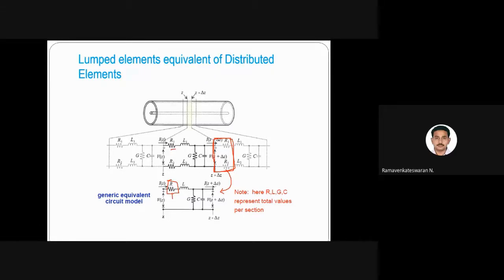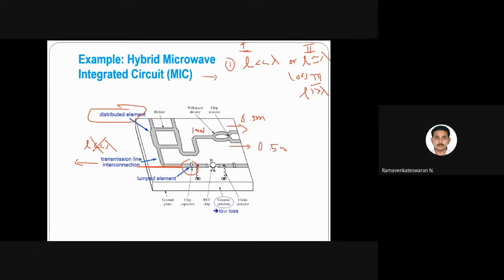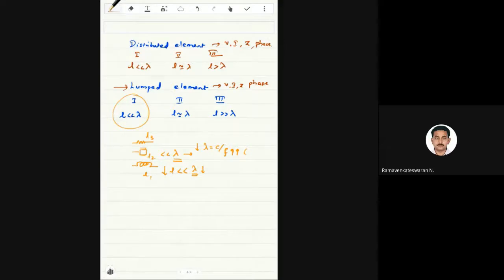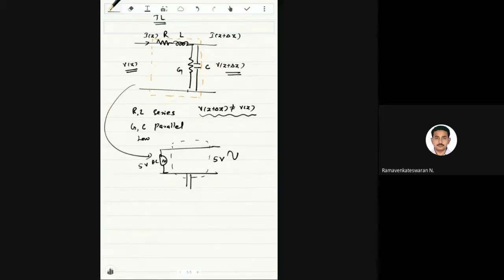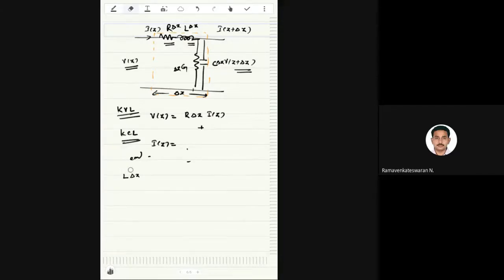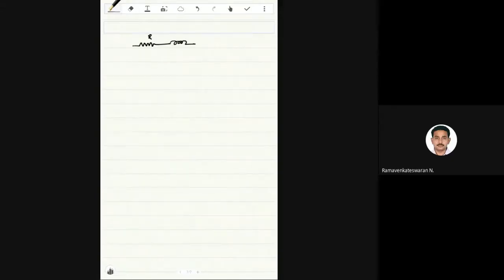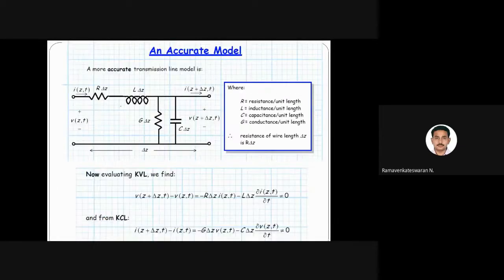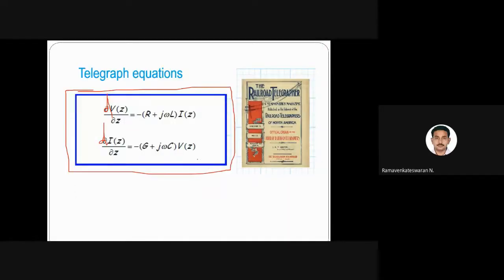Lecture 3 Lumped & Distributed Elements and Preview of TL Telegraph equation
This session brief about the importance of telegraph equation and also discusses lumped & distributed high-frequency section elements.

Kindly post queries & comments in the form. I will try to respond as soon as possible in the email. Thank you.